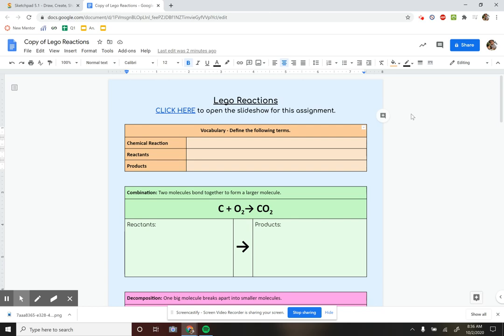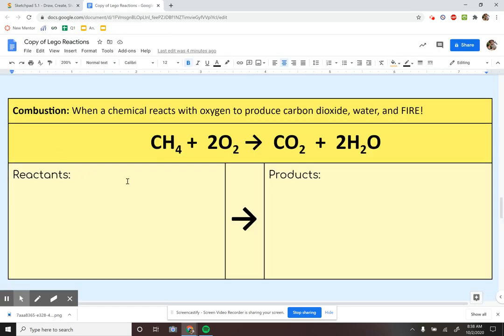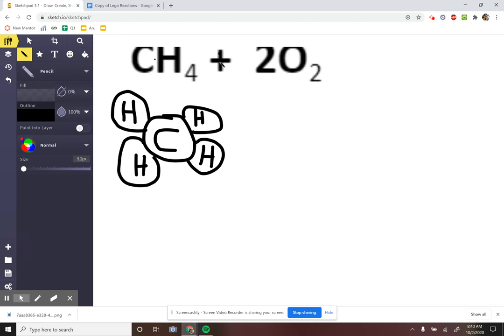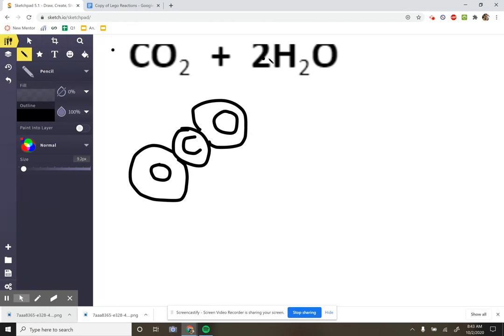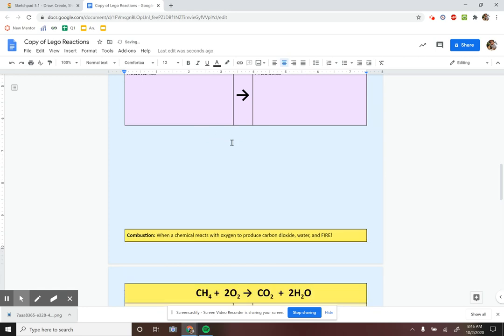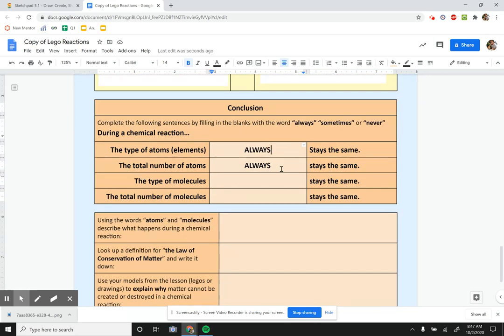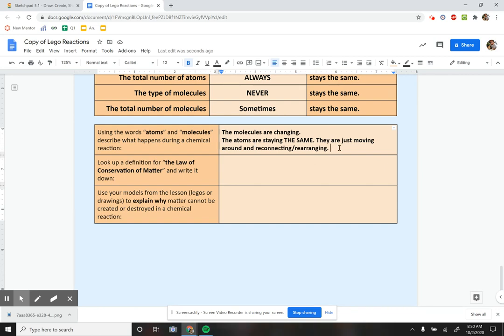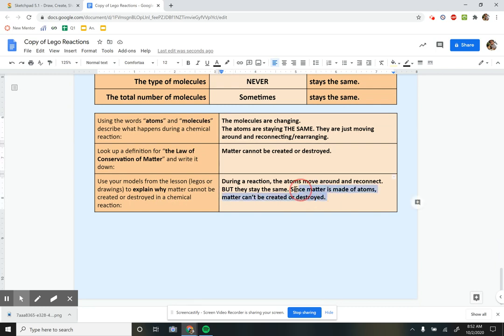Lego Reactions Assignment